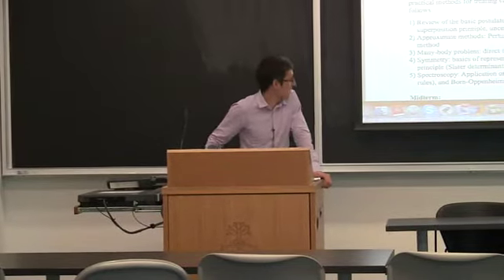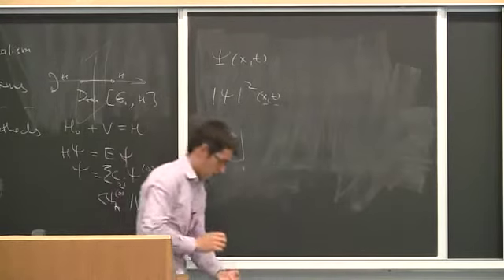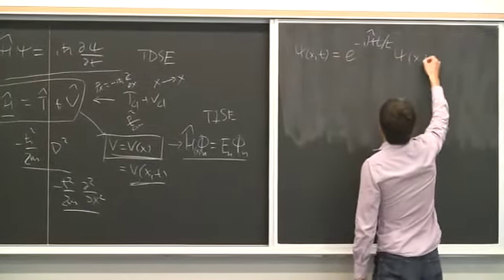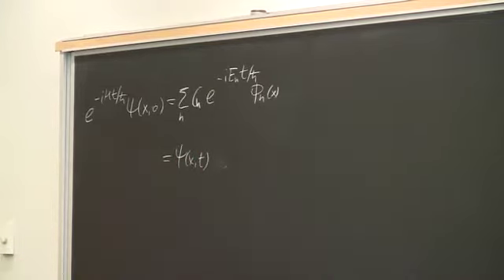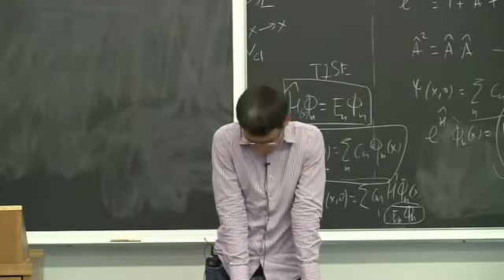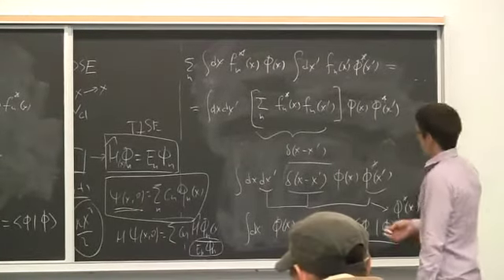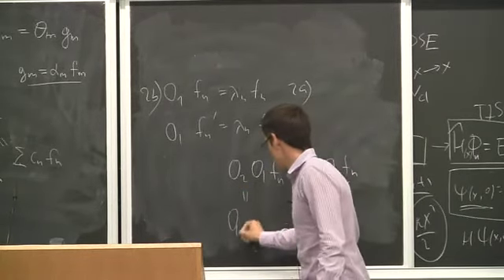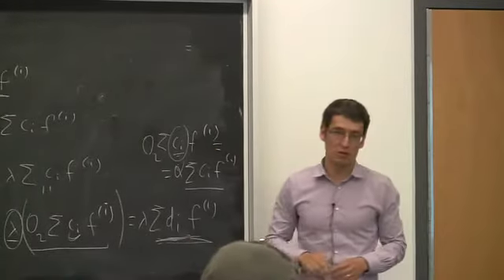CHM1478 Lecture 01: Intro to the course and refresher of undergraduate quantum mechanics formalism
Basic concepts, wavefunction, operators, time-dependent and time-independent Schrödinger equation, commuting and non-commuting operators and their eigen-states